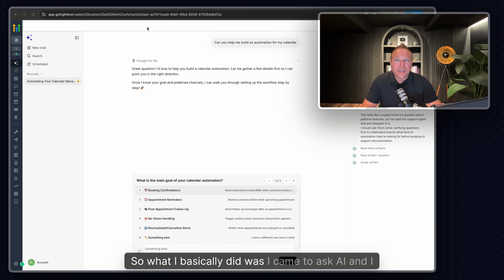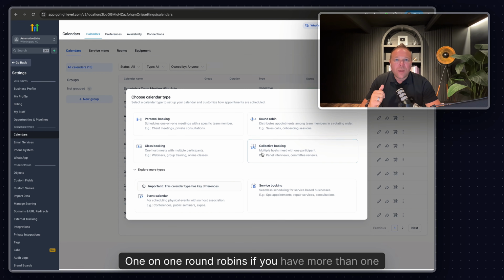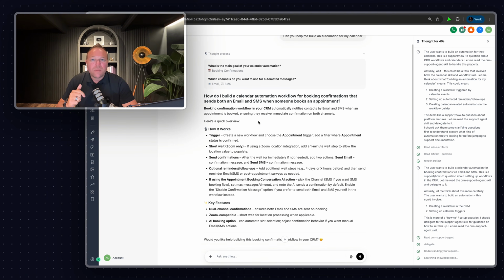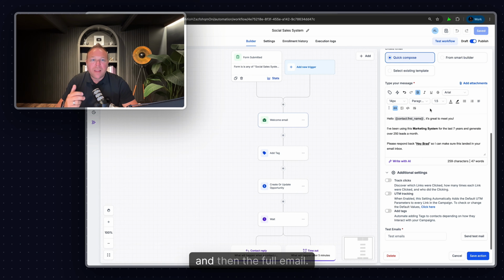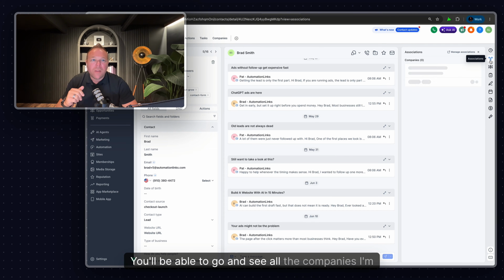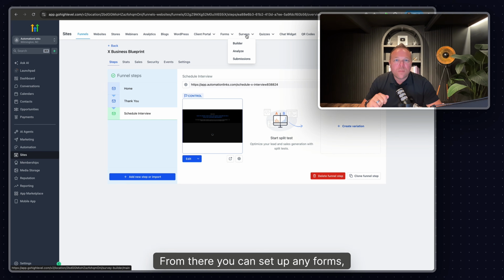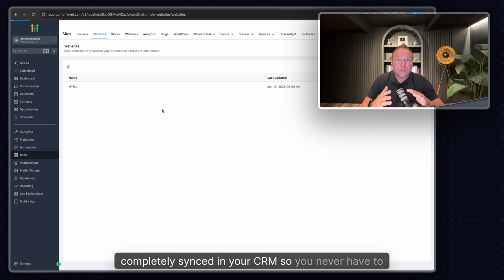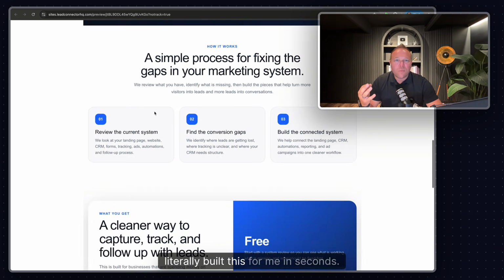Best AI CRM for Small Business? GoHighLevel Tested (2026)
In this YouTube video, Brad Smith, founder of AutomationLinks, breaks down why he switched from paying $800 per month for HubSpot to using GoHighLevel and shows a behind-the-scenes look at the latest AI developments.

CHAPTERS:
0:00 Why Your Business Needs a CRM
0:31 Why We Switched From HubSpot to GoHighLevel
0:50 GoHighLevel Dashboard and CRM Analytics
1:02 GoHighLevel Ask AI Automation Builder
1:37 GoHighLevel Calendars and Booking Pages
3:39 AI Calendar Automation and Appointment Follow-Up
3:55 GoHighLevel Opportunities and Sales Pipelines
4:40 GoHighLevel Automations for Email and SMS Follow-Up
5:23 GoHighLevel Marketing Tools and Social Media Planner
5:52 GoHighLevel Contacts and Conversations
6:43 GoHighLevel Sites, Funnels, Forms, Quizzes, and Surveys
7:12 GoHighLevel AI Agents, Voice AI, and Call Summaries
8:12 GoHighLevel Website Builder and AI Website Templates
9:07 ChatGPT HTML Landing Page in GoHighLevel
10:01 GoHighLevel Pricing, Affiliate Link, and Automation Template
11:05 Subscribe for More GoHighLevel and Marketing Automation Tutorials

3. My favorite website builder
4. My go-to payment processor